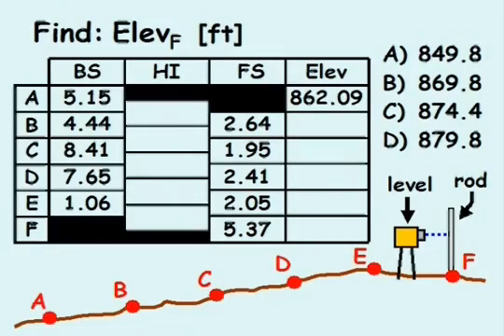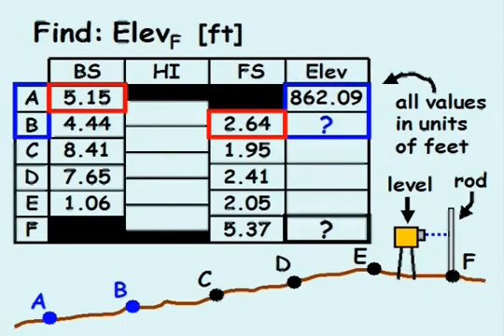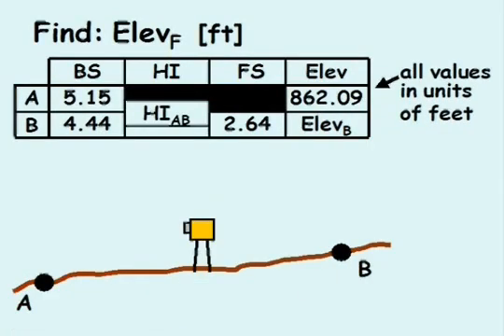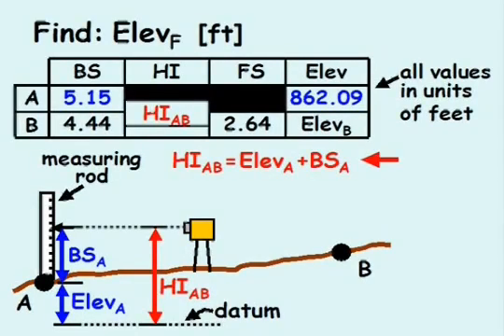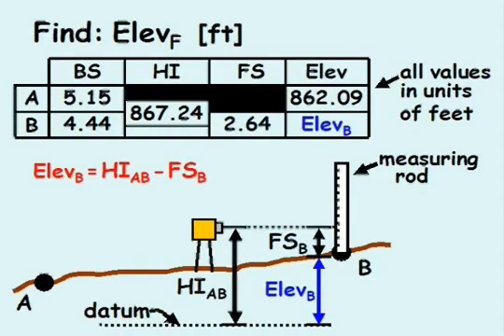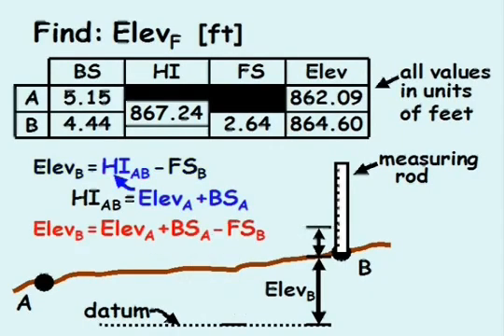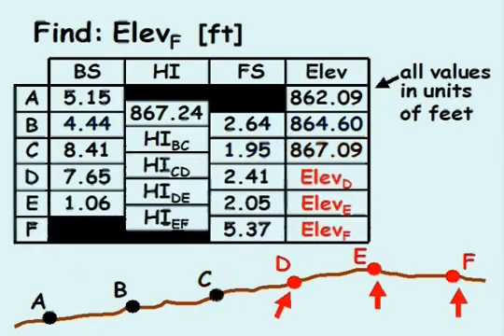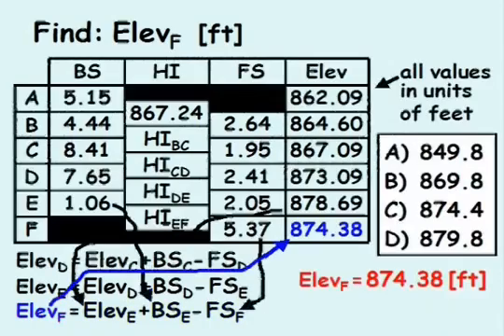මට්ටම් කිරීම සම්බන්ධ ගණනය කිරීම්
මට්ටම් කිරීම සම්බන්ධව තොරතුරු ඇතුලත් කරන වගු භාවිත කරමින්
නිවැරදිව ගණනය කිරීම් සිදු කරන ආකාරය සාකච්ඡා කරමු